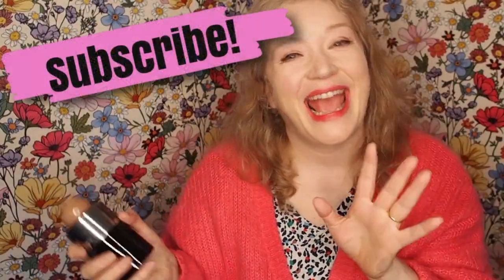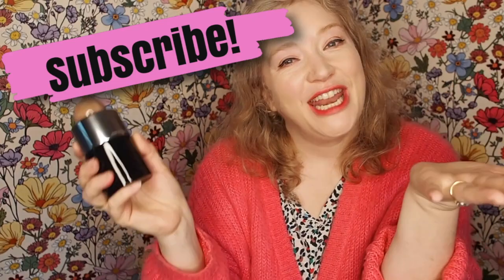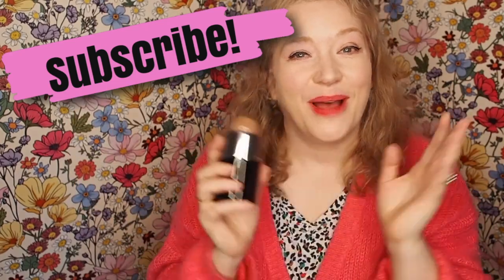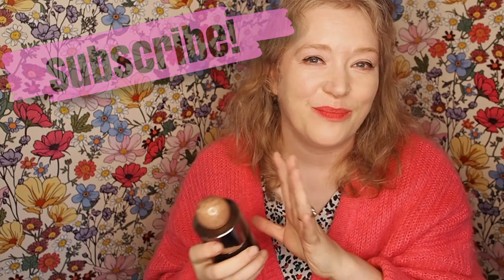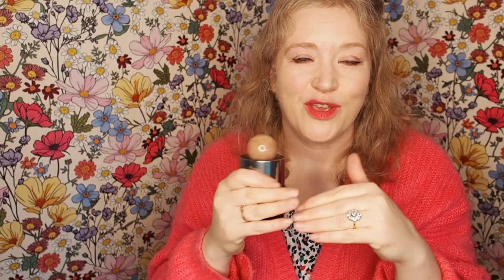Molton Brown Heavenly Gingerlily perfume review EDP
Create a blog - start your free squarespace trial today

xxxxxxxxxx